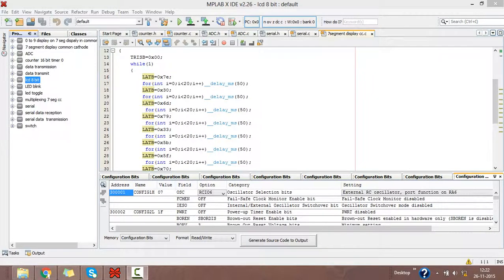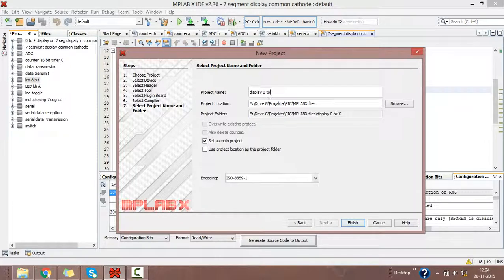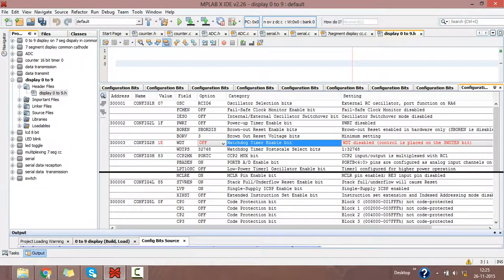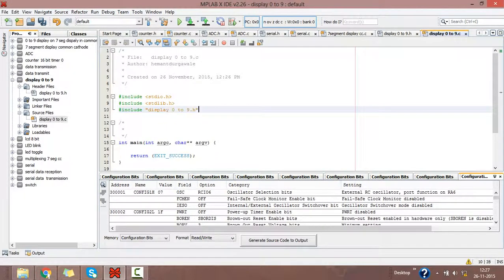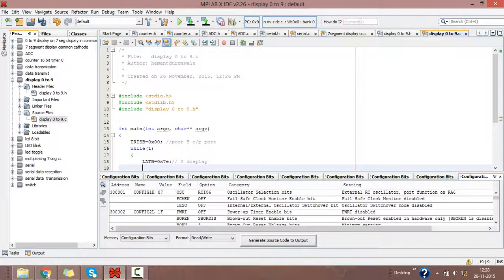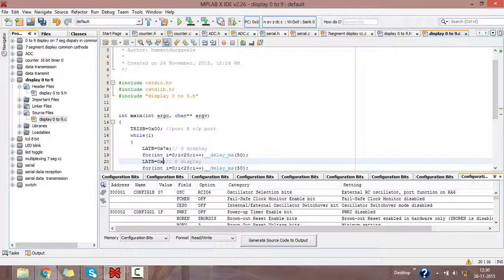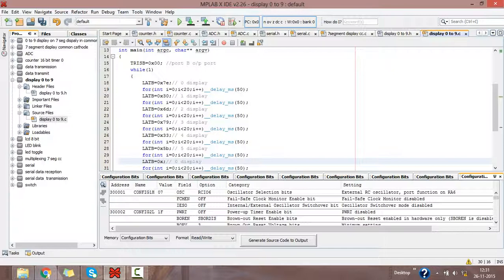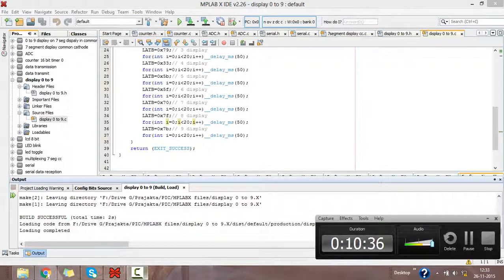Tutorial 5: To display digits ion 7 segmant display in common cathode mode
PIC microcontroller program in MPLAB to display  digits ion 7 segmant display in common cathode mode